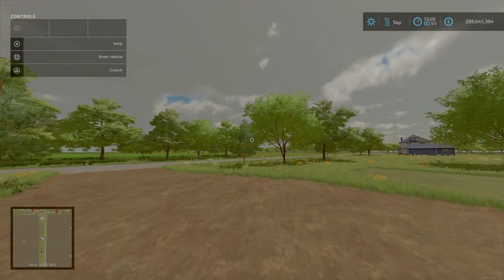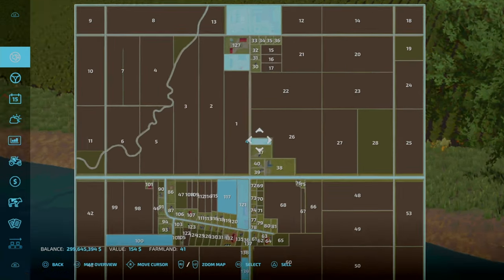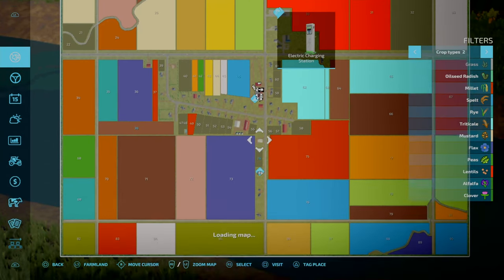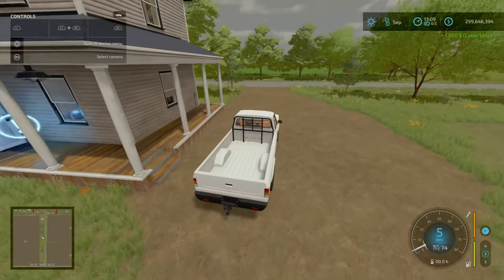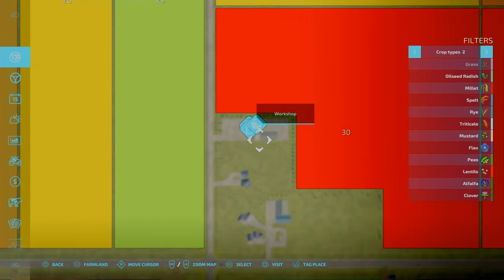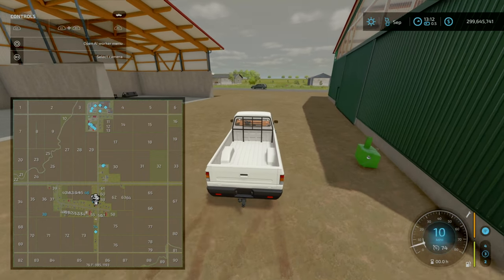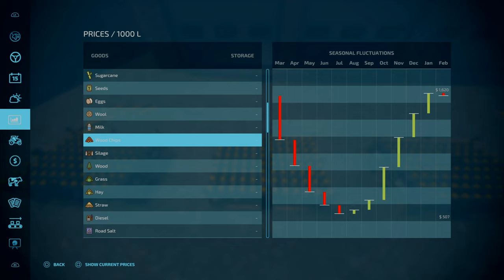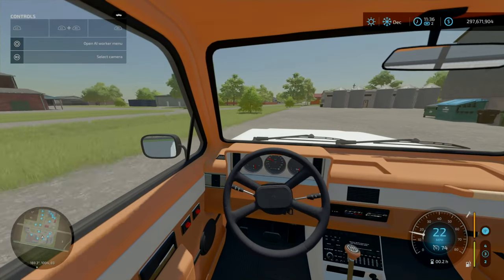Gnadenthal Crossplay | An Simplistic HUGE Canadian Map | FS22 Map Tour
Vioully Normandy | A Stunning French Map with A Quarry | Farming Simulator 22 Map Tour (Review)

Welcome To Vioully. Map Created By: JMGaming_. We're gonna be looking at slot counts, starting equipment along with what this quaint little French Map With A 'Functional' Quarry. Ideallic French Countryside Views paired with Famous French Driving

Timestamp
0:00 Intro
2:18 Slot Count, Starting Land and Equipment
4:43 PDA Overview
7:39 Touring Main Farm
12:14 Custom Crop Calendar
14:00 Lets tour and explore the map
20:14 Entering the main town / city
23:32 Exploring the seeing the custom productions including custom produces
26:40 Conclusion, Final Thoughts and Rating